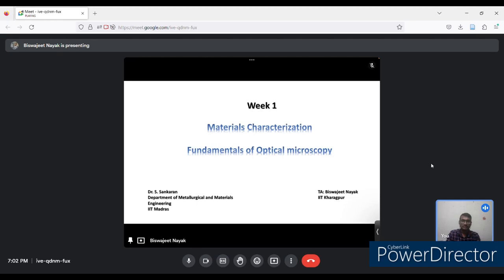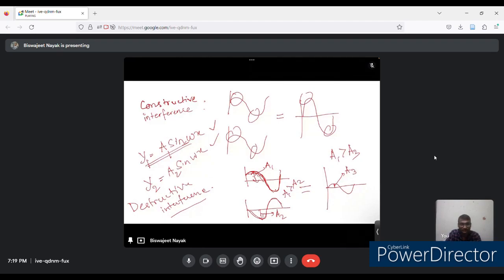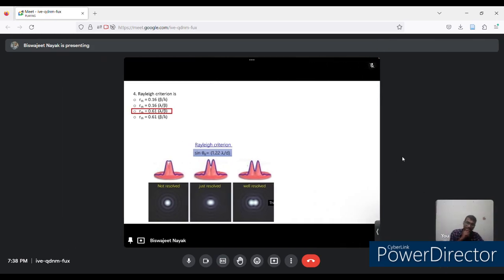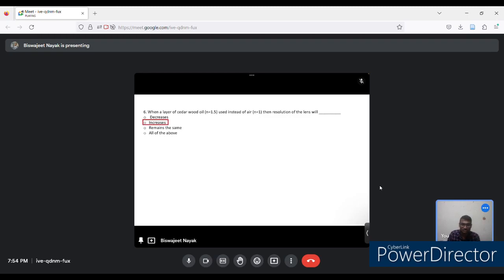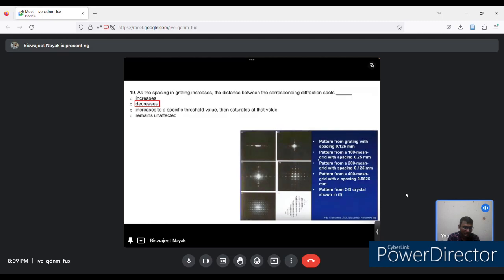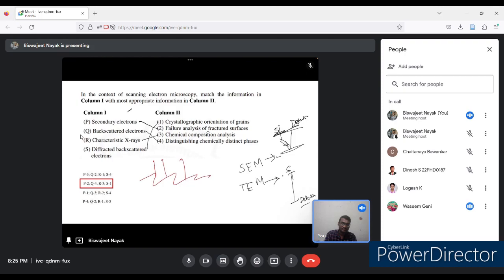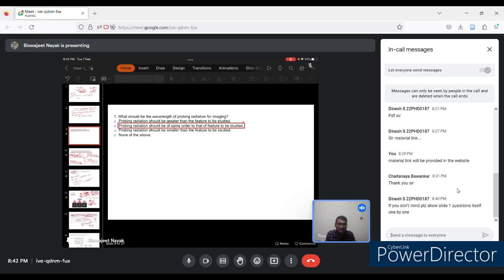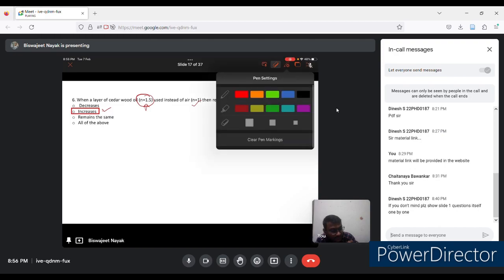week1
Basic optical microscopy concept and solved problems